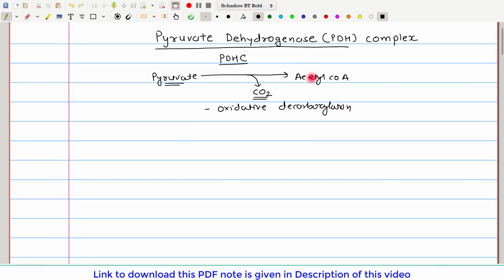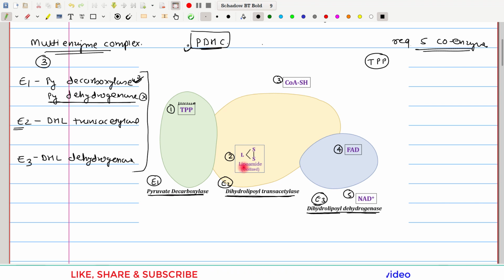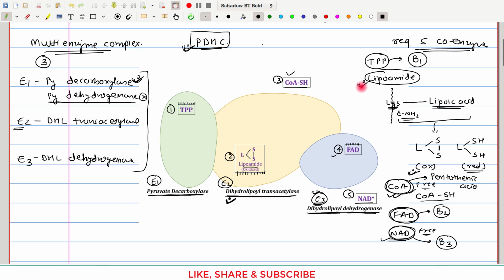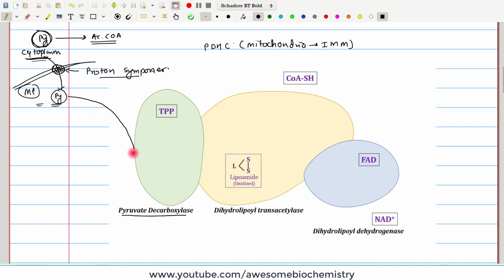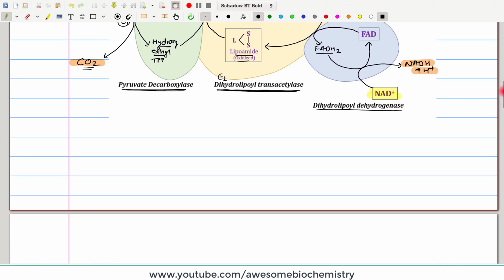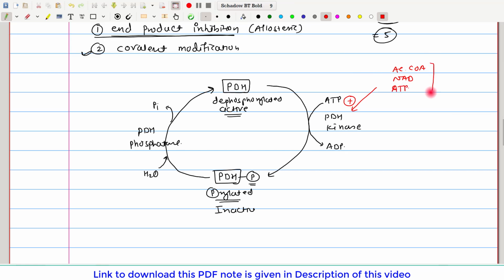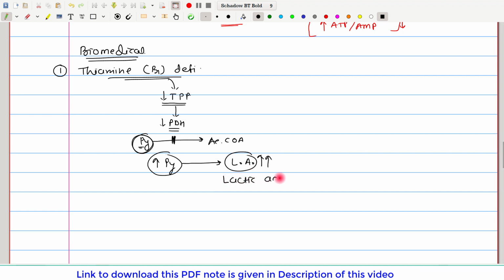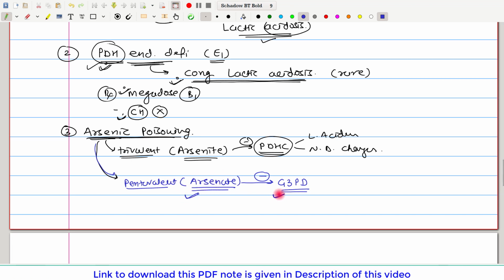9. Pyruvate Dehydrogenase (PDH) Complex - Steps, structure, Regulation, Inhibition| Explained simply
Conversion of pyruvate to acetyl CoA

In this video tutorial, I am discussing about PDH complex. PDH complex is multienzyme complex as well as cluster/ aggregate of enzymes. Here, I am discussing about structure, mechanism of action, Reaction and clinical significance of PDH complex. I had tried to make this topic very simple to understand.

Link of Next video: [Will be added soon]
Alternative Titles/tags
pdh complex,
pdh complex biochemistry,
pdh complex regulation,
pdh complex mechanism,
pdh complex reaction,
pdh complex explained,
pyruvate dehydrogenase (pdh) complex,
mechanism of action of pdh complex,
pyruvate dehydrogenase complex biochemistry,
pyruvate dehydrogenase complex deficiency,
pyruvate dehydrogenase complex explained,
regulation of pdh complex,
mechanism of pdh complex,
reaction of pdh complex,
pyruvate dehydrogenase complex regulation,
pyruvate dehydrogenase complex structure,
pyruvate dehydrogenase complex usmle,
Dihydrolipoyl transacetylase,
Dihydrolipoyl dehydrogenase,
Congenital lactic acidosis,
Arsenic poisoning,

Index:
00:00 – Introduction
01:51 – Structure of PDH complex
04:27 – Coenzymes of PDH complex
10:39 – Mechanism of action of PDH complex
17:16 – Regulation of PDH complex
23:07 – Biomedical aspects of PDH complex